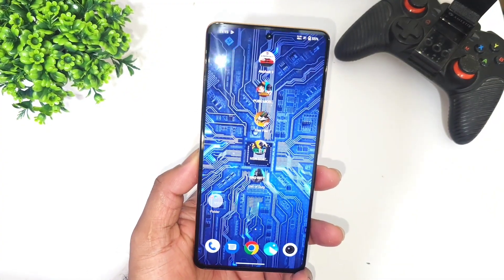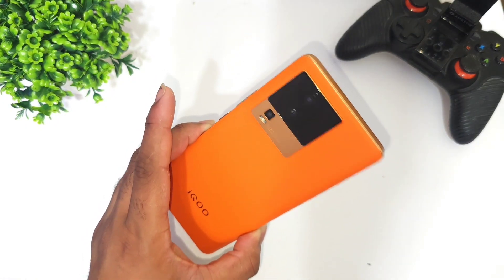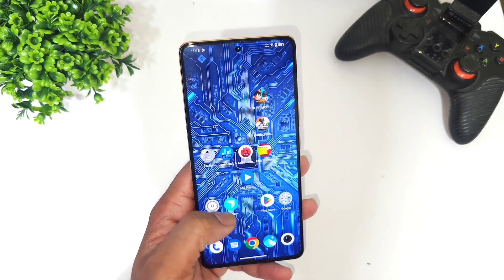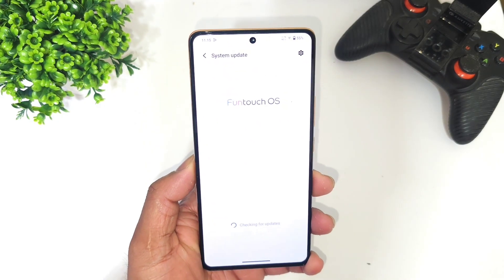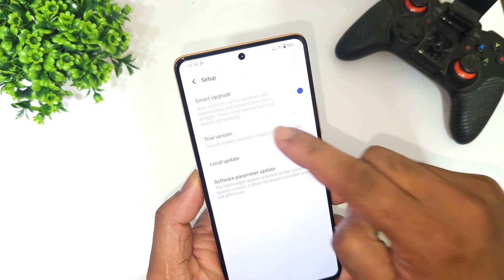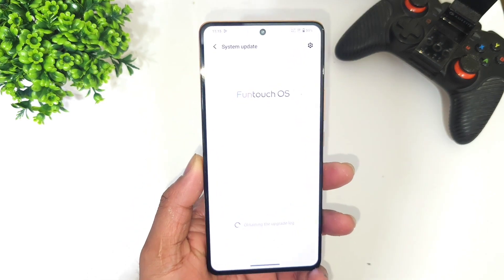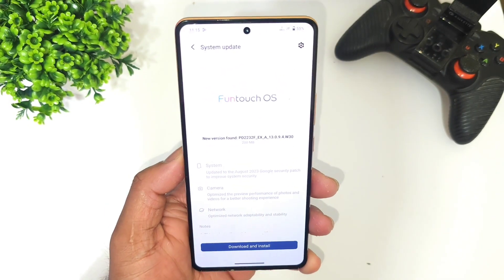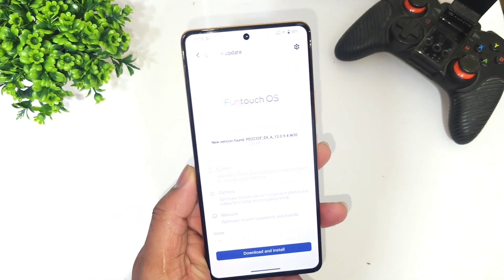iQOO Neo 7Pro Software Update Size & features 🔥🔥🔥